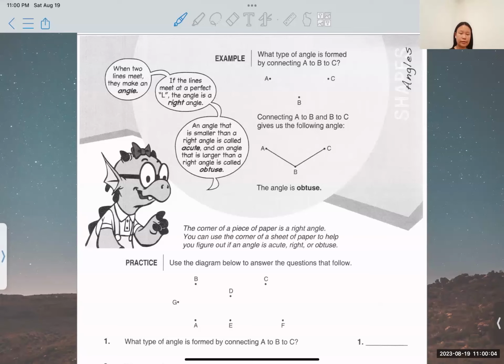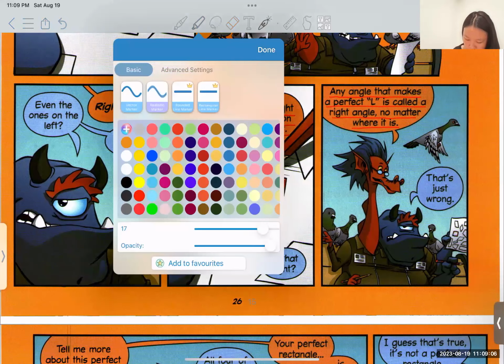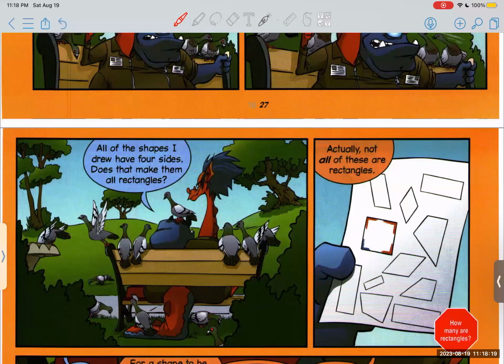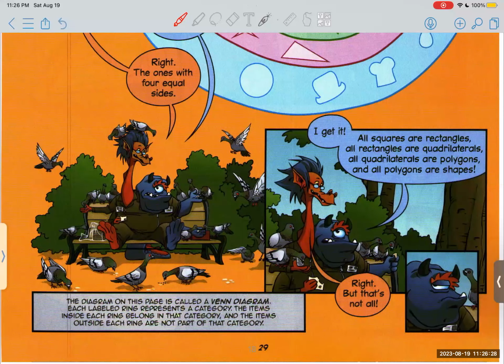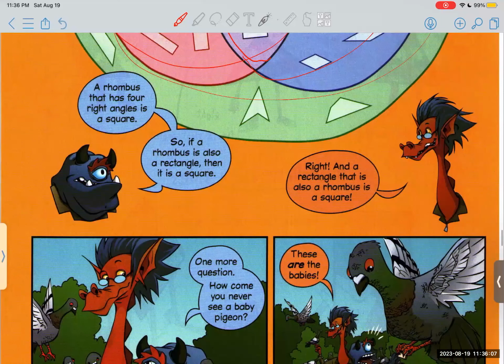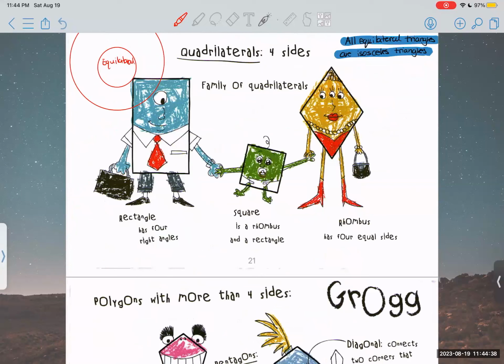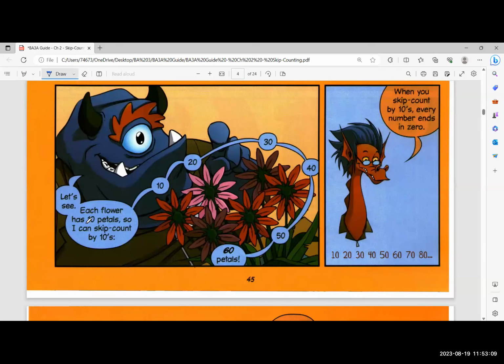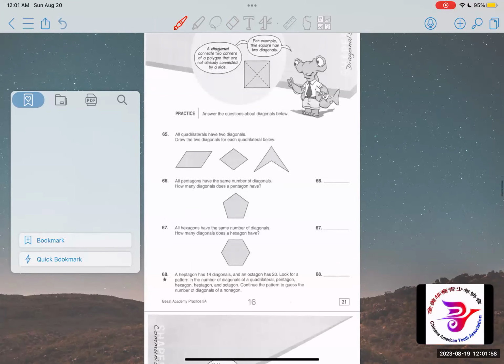BA 3 Math Sat 1100am-1200pm ET